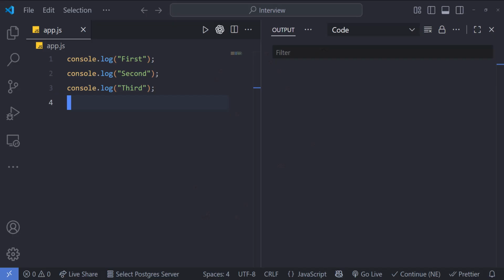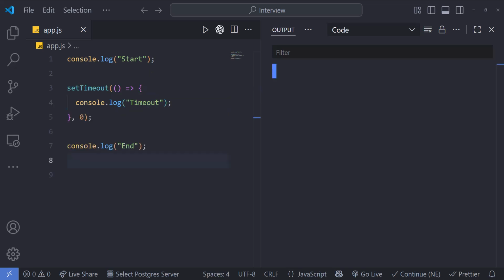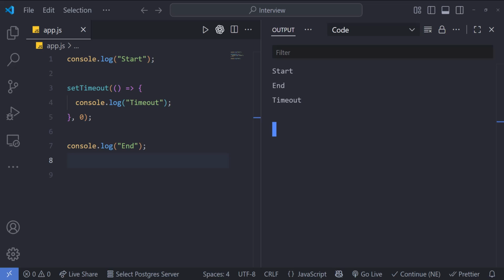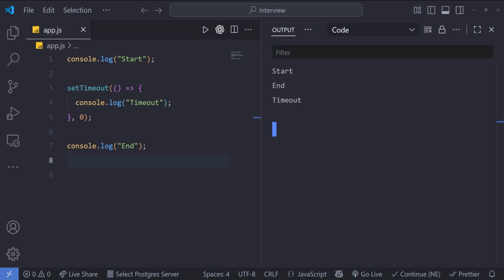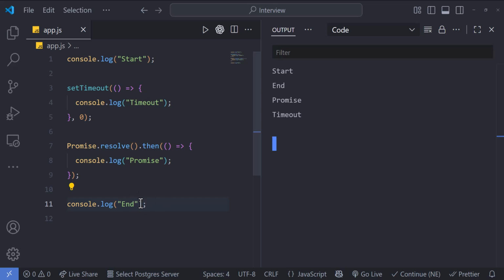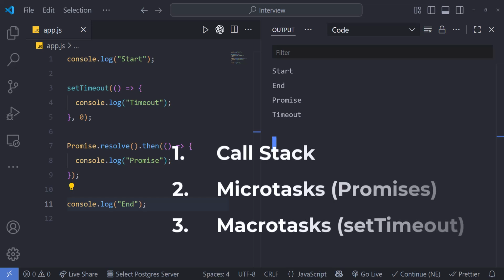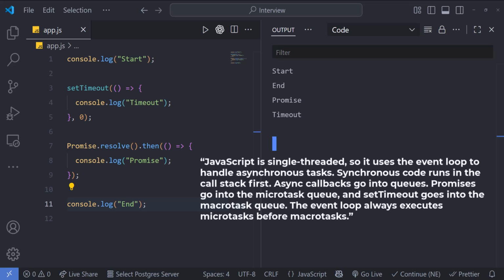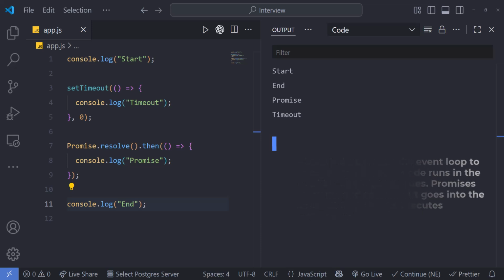JavaScript Event Loop Explained Simply | Interview Question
If you're preparing for a frontend developer interview, understanding the JavaScript Event Loop is essential.

In this video, we break it down in a very simple way:

👉 What is the Event Loop?
👉 What is the Call Stack?
👉 What are Microtasks and Macrotasks?
👉 Why Promises run before setTimeout?

You'll learn how JavaScript handles asynchronous code even though it is single-threaded.

We use simple examples with:

* console.log
* setTimeout
* Promises

to clearly understand how execution works under the hood.

📌 Perfect for:

* Frontend developers
* JavaScript beginners
* React developers

Interview Summary:
"JavaScript uses the event loop to handle asynchronous operations. Synchronous code runs in the call stack, Promises go to the microtask queue, and setTimeout goes to the macrotask queue. Microtasks are always executed before macrotasks."

0:13 What is the JavaScript Event Loop?
0:50 Understanding the Call Stack
1:10 How the Event Loop works
1:30 Macrotask Queue (setTimeout)
2:10 Microtask Queue (Promises)
2:56 Interview-ready explanation